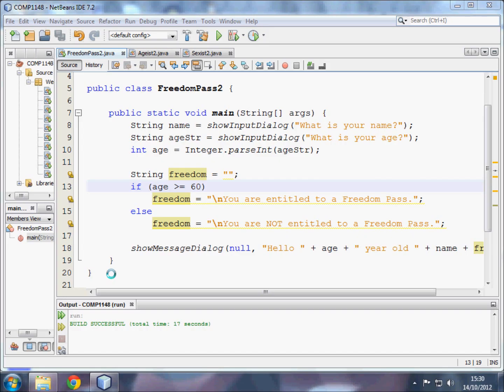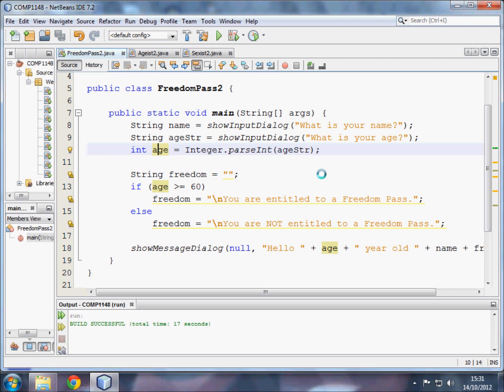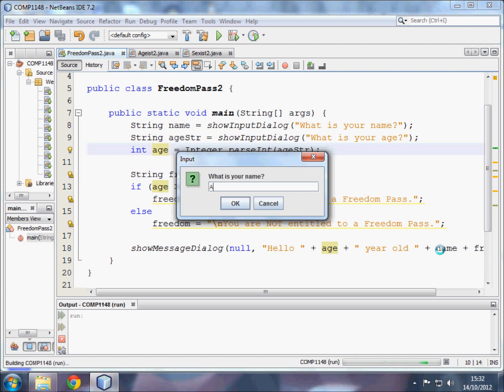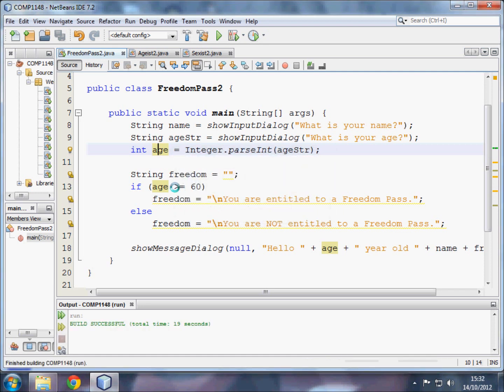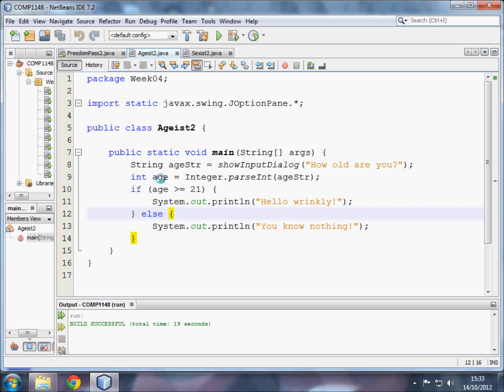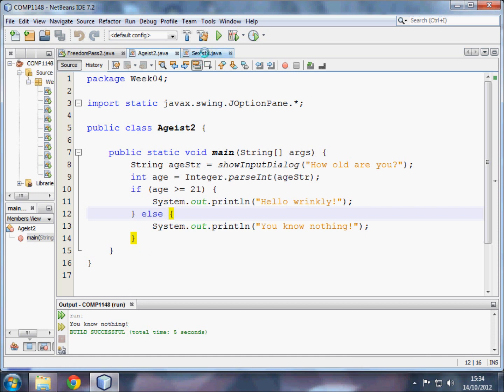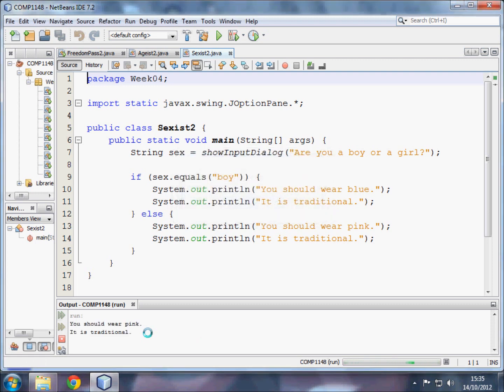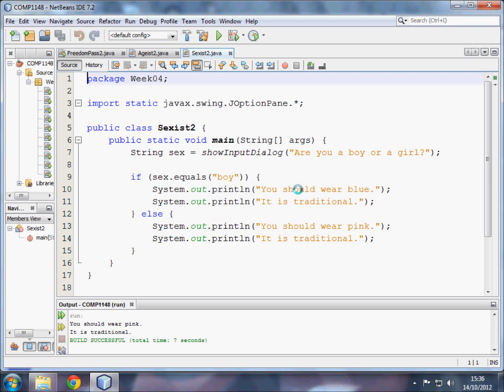Java - Simple IF ELSE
This video uses three simple examples to demonstrate how the if (...) else construct works in Java.